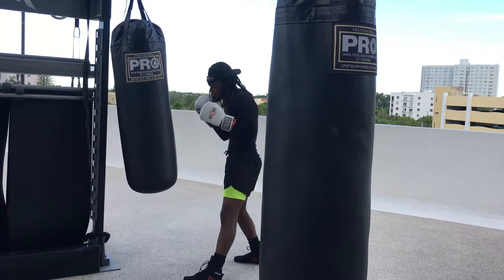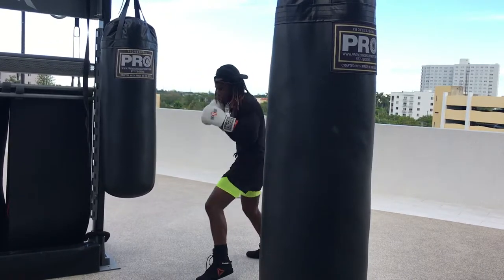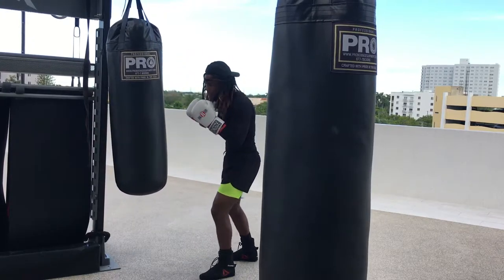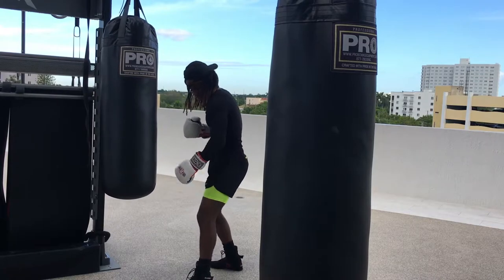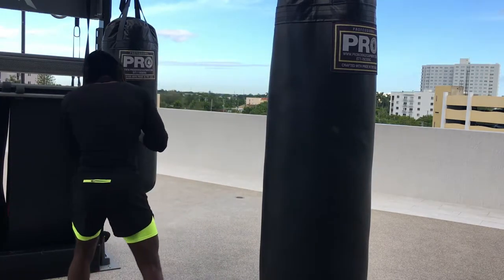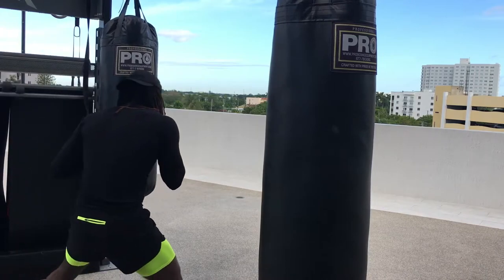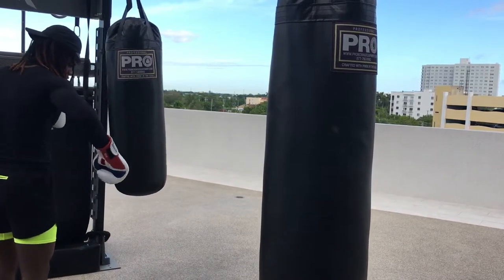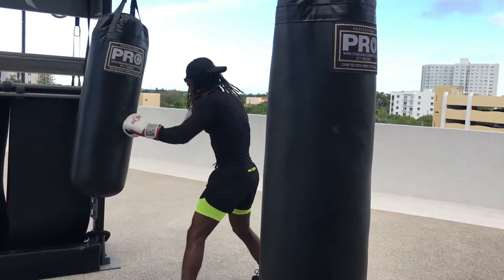Boxing Fundamentals Heavy Bag Tutorial!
If you came this far down I Love ❤️ You!!